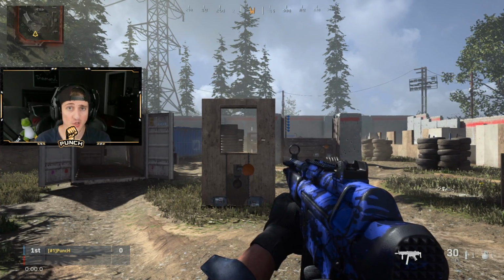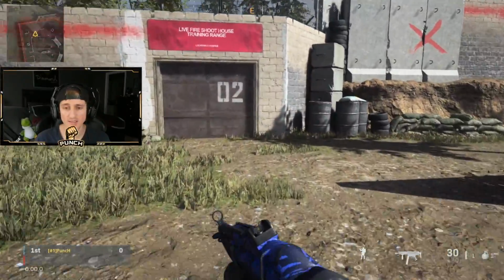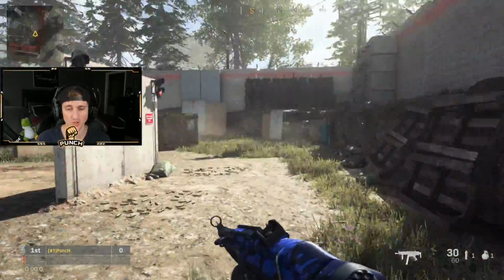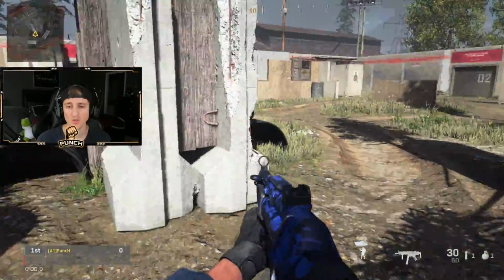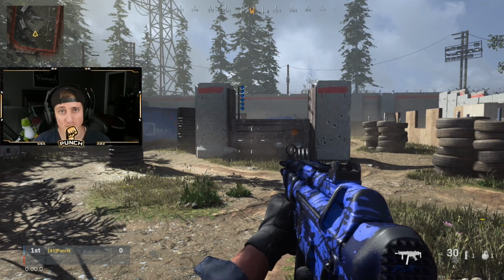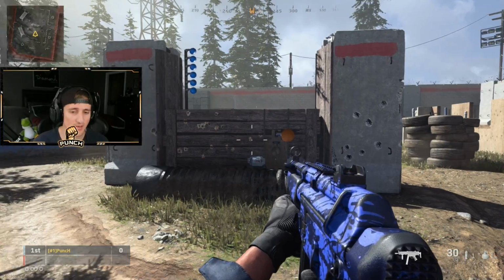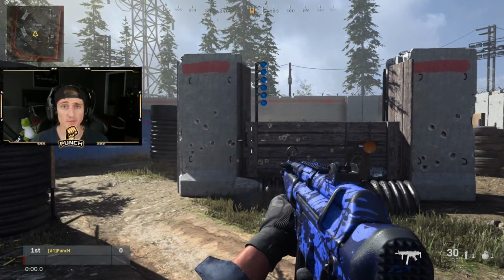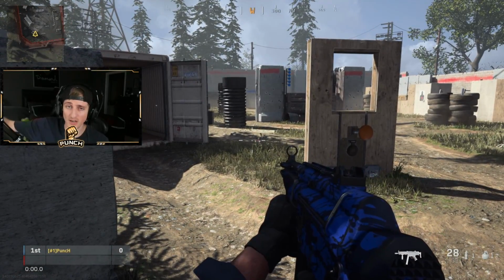Upgrade Your Movement Game! - CoD Modern Warfare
Learn how to upgrade your movement game with these 3 key movements!

I stream Sunday-Thursday 10PM CST tune in to see it all go down live!

Join my discord server for everything from stream and upload notifications to conversing with myself and others (400+ great members!) as well as being alerted on special events I host like cash tournaments, giveaways and playing with subs!

I post all my best clips here!

Follow for clips and life photos!

Follow twitter for notifications on everything and small talk!